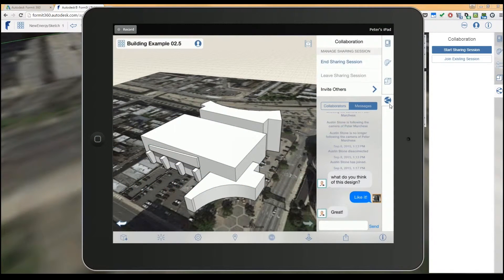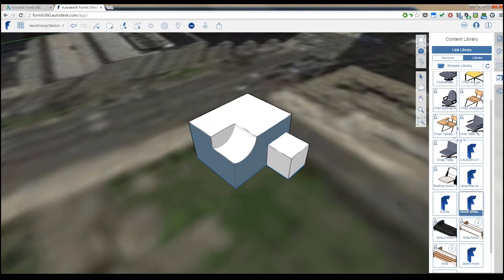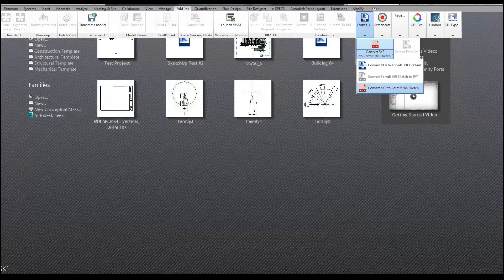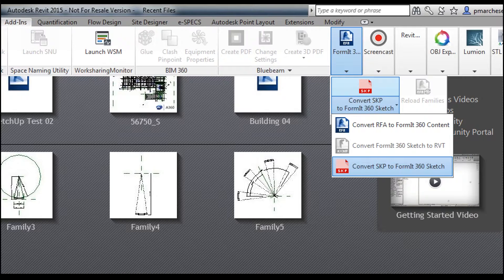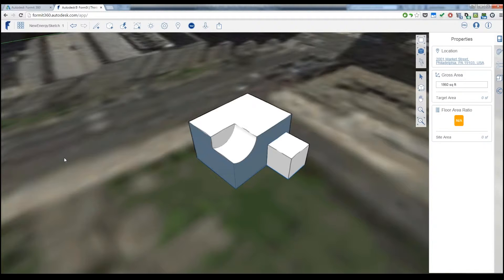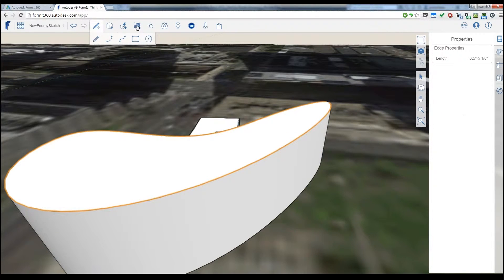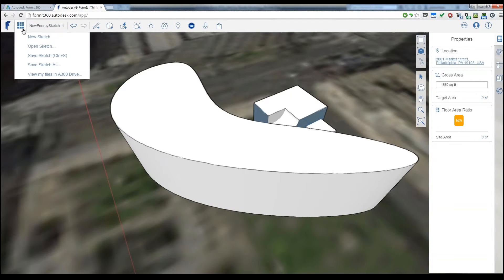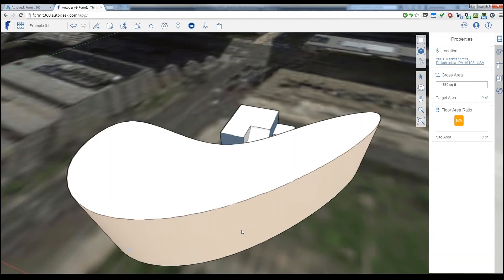Full Monty on FormIt 360: Library Tools & Exporting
Another great feature of FormIt 360 is it allows you to take both Revit families and SketchUp files and convert them into FormIt 360 content. You are then able to save them into the cloud, allowing others to use those items as well.